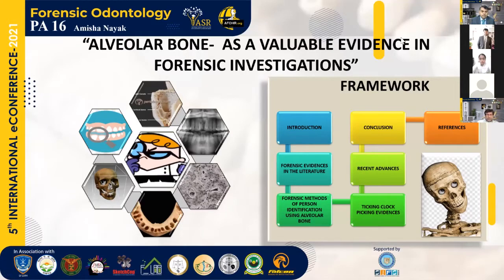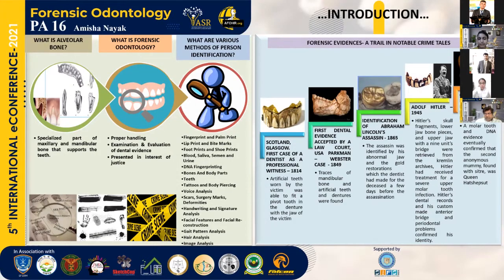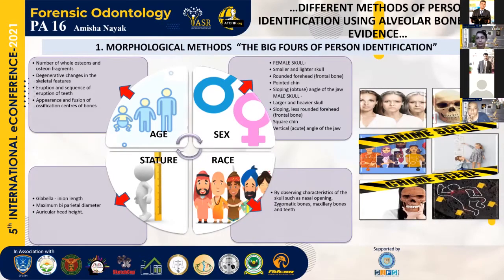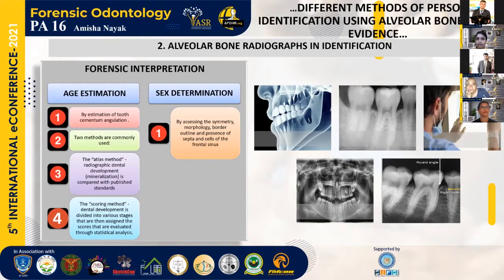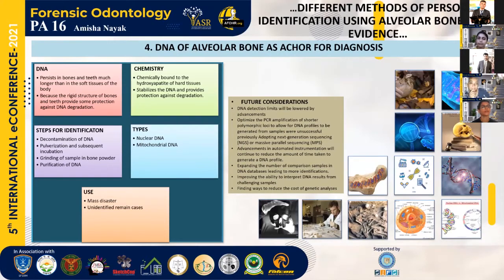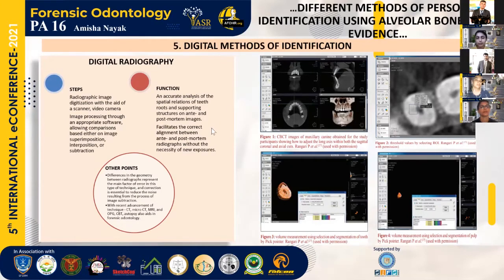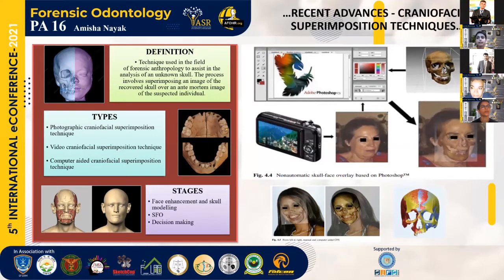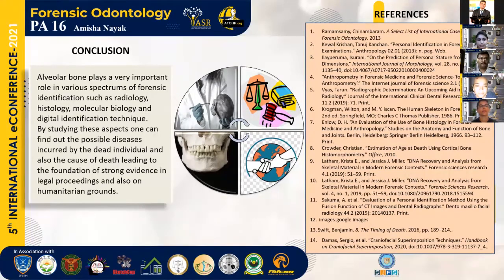Alveolar Bone-As A Valuable Evidence In Forensic Investigations: Paper16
Personal identification of an unknown deceased is essential for both legal as well as on
humanitarian grounds. Teeth are most common diagnostic tool for dentist to complete such
investigations. But when teeth aren’t available, bones can be used as a vital forensic
evidence. Through the study of bones, an array of information can be discovered concerning
the human remains by Amisha Nayak and Dr. Sandhya Tamgadge.